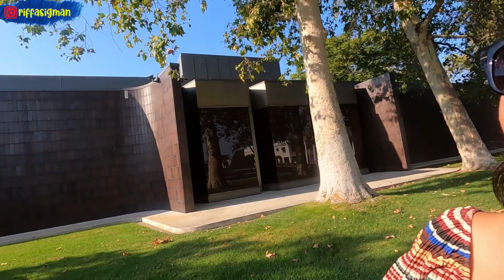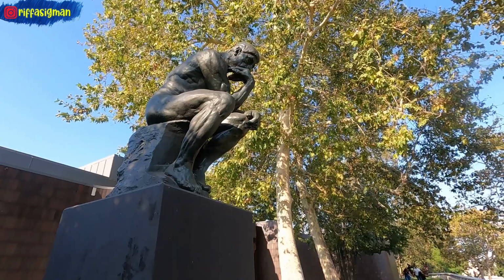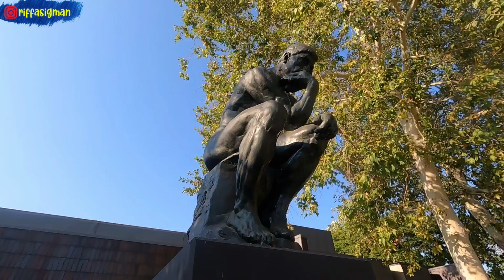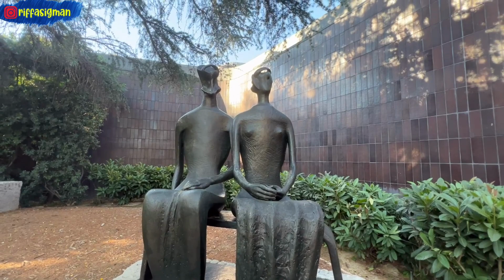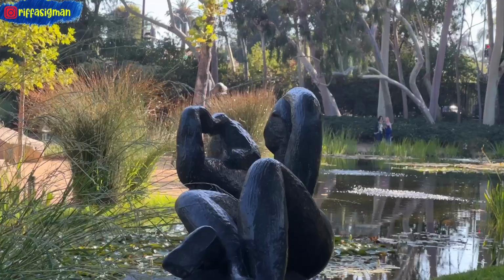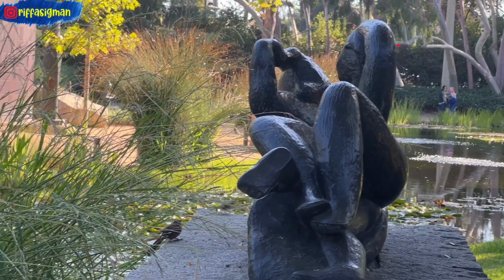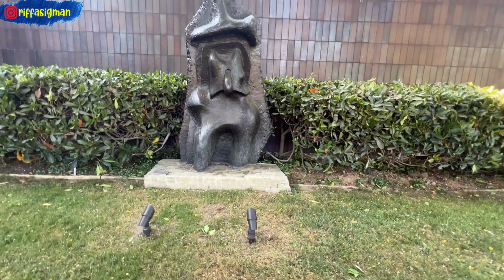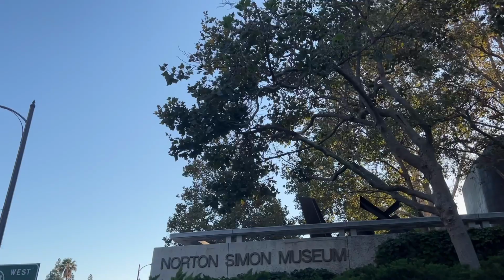SCULPTURE GARDEN AT NORTON SIMON MUSEUM PASADENA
The Norton Simon Museum′s Sculpture Garden is a delight for visitors of all ages. Its lush pond decorated by several varieties of water lilies, its stately trees, colorful shrubs and flowers and its meandering paths provide a stunning setting for some of the Museum's most important sculpture. The Garden Café, outdoor concerts, plein air drawing classes and family art-making activities make it one of the liveliest ares on the Museum campus.

Cheers,
Riffa